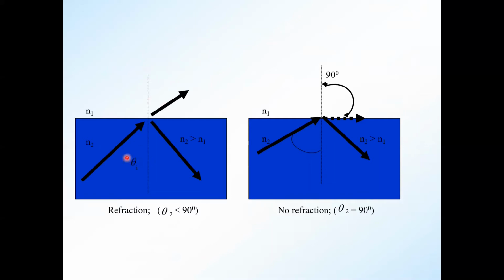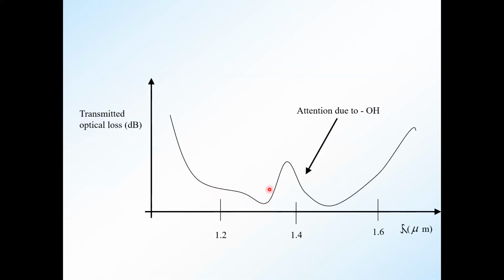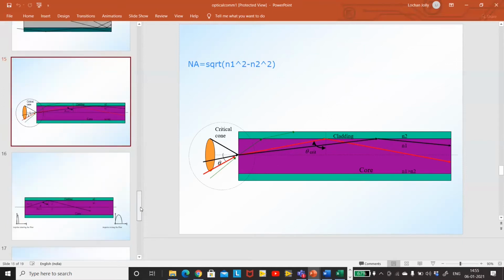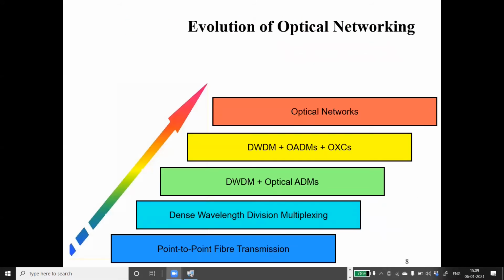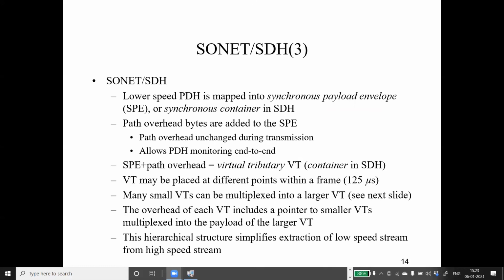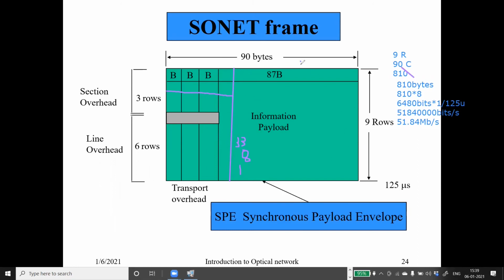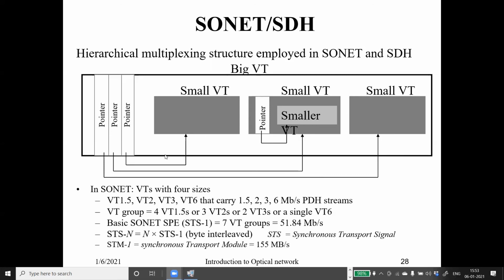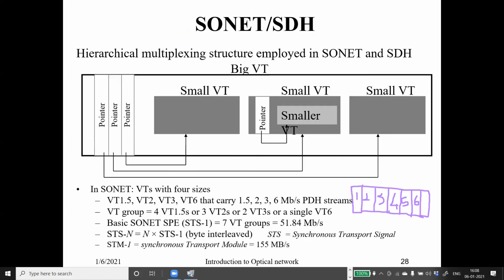OCN lecture 1 ME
This video gives introduction to SONET